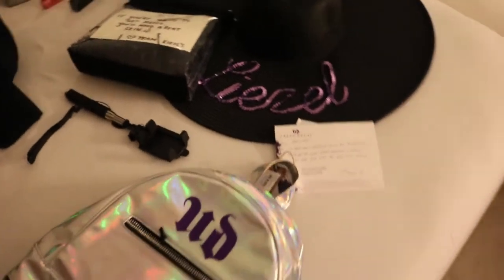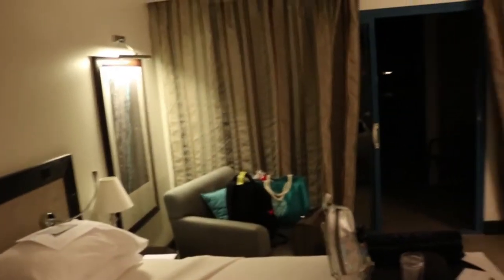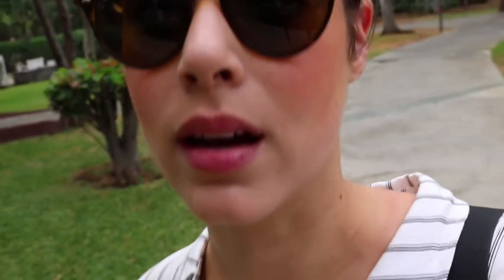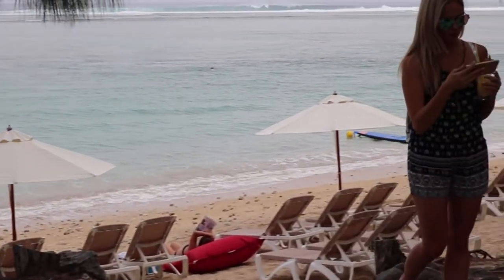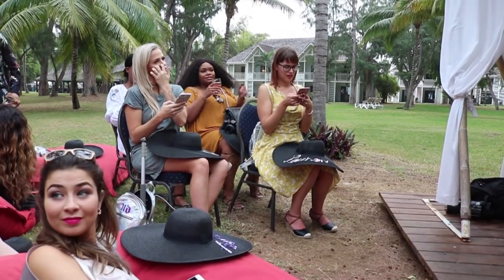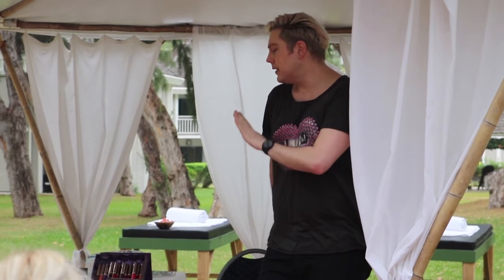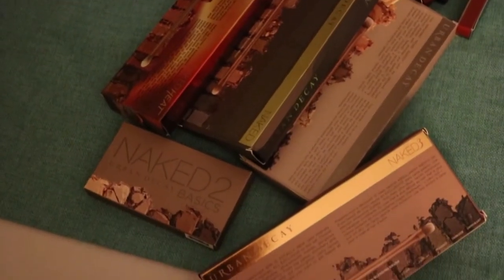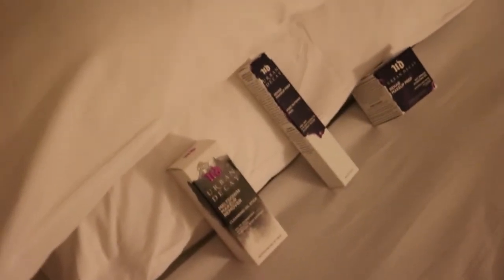Follow me to Reunion Island with Urban Decay | 9Lives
I joined Urban Decay on a trip to Reunion Island to launch the new Naked Heat collection. Take a look